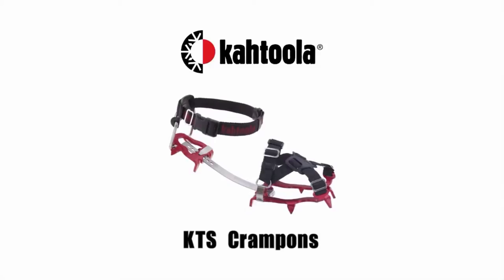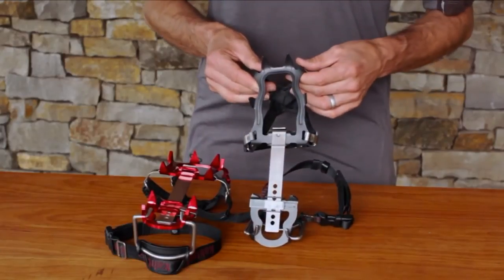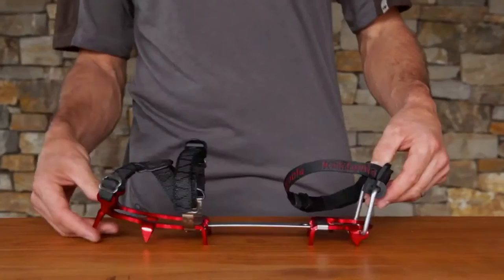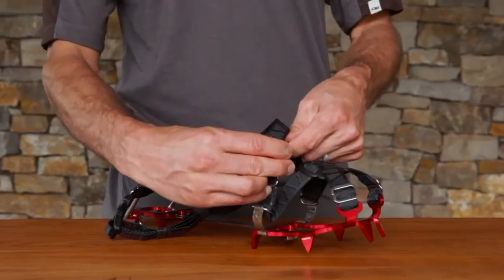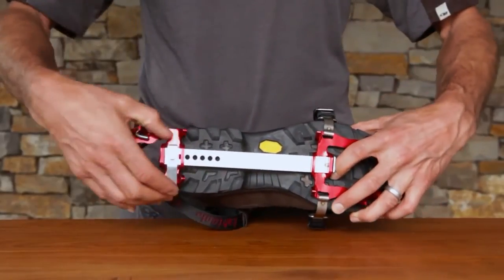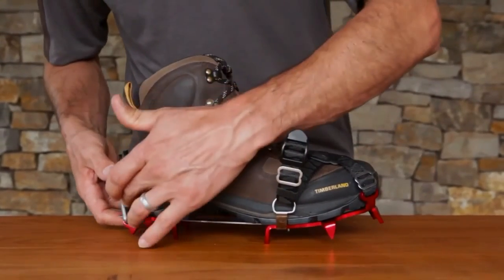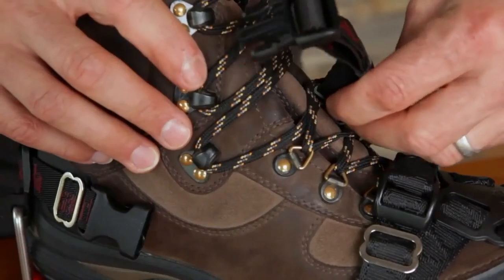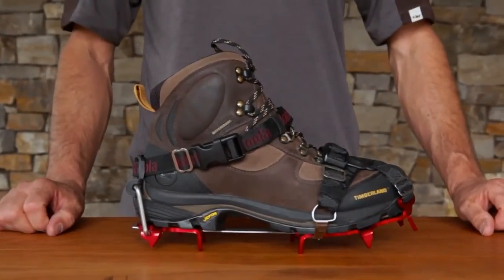KAHTOOLA KTS - Ultra light, versatile, hiking and trail running crampons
ICEGRIPPER recommends Kahtoola KTS when the weather is getting tough and you need assured grip on ice and snow. Gain traction and save pack weight with Kahtoola KTS Crampons. Manufactured from 7075 Aircraft Aluminum. They are strong and light and will give you aggressive traction across a wide variety of icy and snowy terrain. They will not weigh you, or your pack down as they are a mere 540g per pair and fold down to a compact 3.5 x 3.5 x 8 inches. Snow release skins are available, helping prevent balling under the crampon and a handy, heavy duty tote bag for stowing your KTS Crampons when not in use.

FEATURES:
Lightweight - weigh a mere 540g per pair
Compact - fold down to 3.5 x 3.5 x 8 inches
Strong - manufactured from 7075 Aircraft Aluminum
Unisex - suitable for both men and women, who love outdoor adventuring

APPLICATION
Trekkers planning low to mid altitude walks in the Scottish Highlands, Welsh Mountain, Lake District, Peak District, or the Alps
Tour leaders
Winter walkers, especially in rural and countryside areas
Trail runners who need assured grip on snow and ice on forest trails
Community liaison workers and local authority emergency response teams
Farmers and agricultural workers
Forestry management operatives who need firm grip on steep sided plantations
Search and rescue operatives
Emergency services

Size Guide:
Kahtoola KTS come in 2 sizes
S/M (UK 4-8)  (EU 37-42)
M/L (UK 9-13) (EU 43-48)

Prefer to order by 'phone? Need advice? 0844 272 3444
Walk, work, run and play on winter ice and snow with ICEGRIPPER

*Not for indoor use. Ice traction products are an aid in the prevention of slips and falls, not a guarantee. Always use extreme caution on slick surfaces.